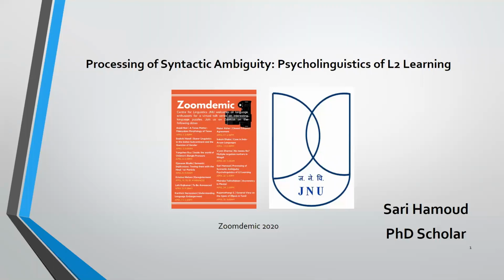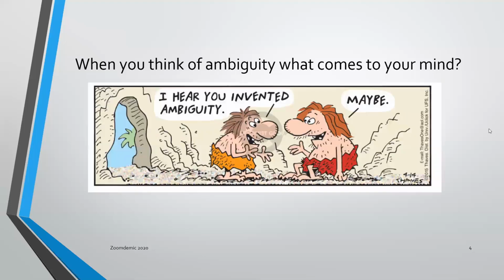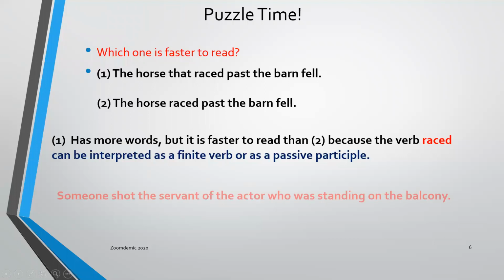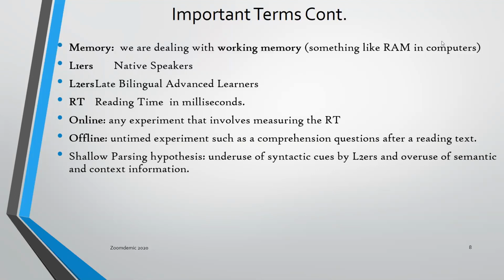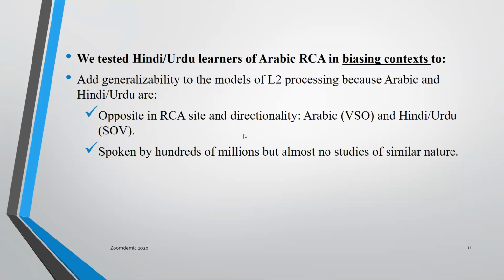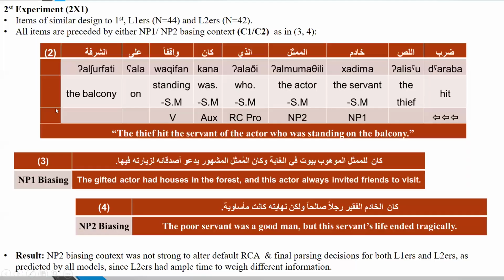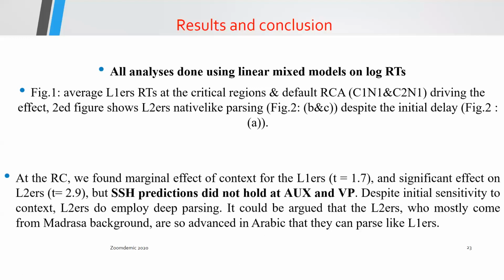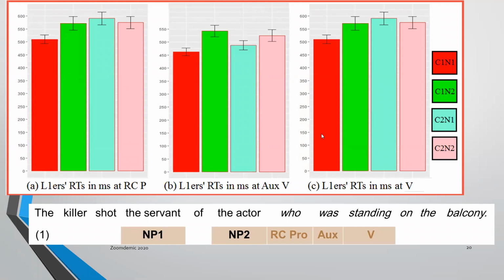Zoomdemic | Processing of Syntactic Ambiguity : Psycholinguistics of L2 Learning | Sari Hamoud